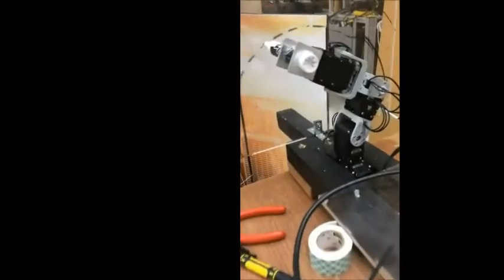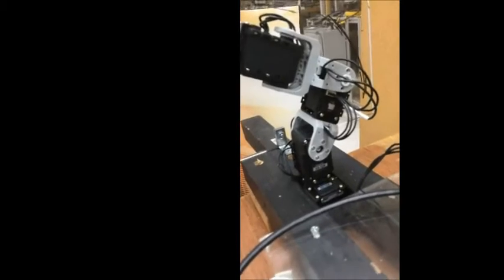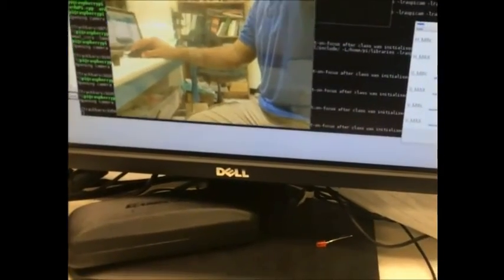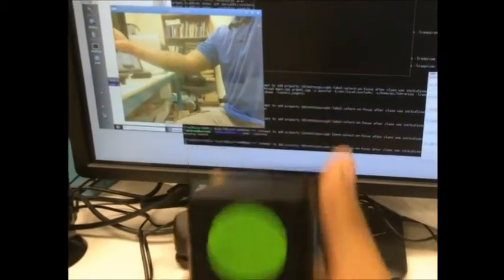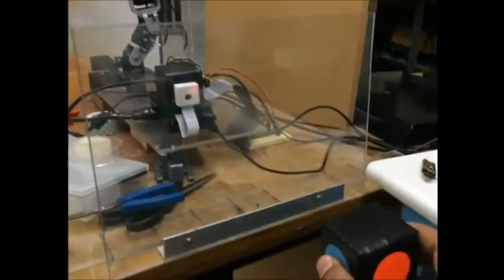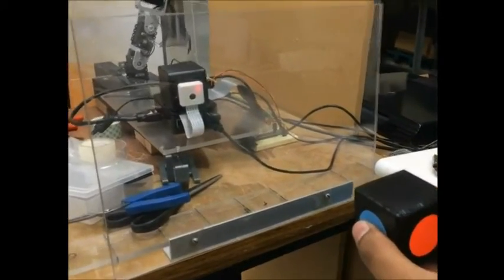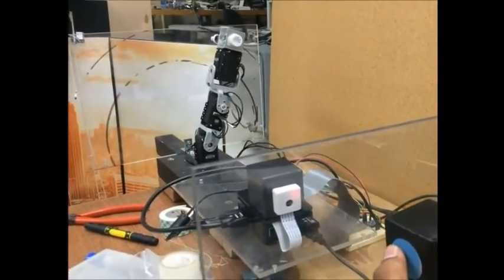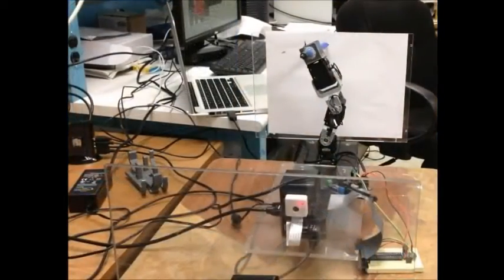Vinci, The Painter!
Spring 2015 Student project
Project Members: Sai Prasanth Krishnamoorthy, Mrudula Vaidya and Lalit Damodaran